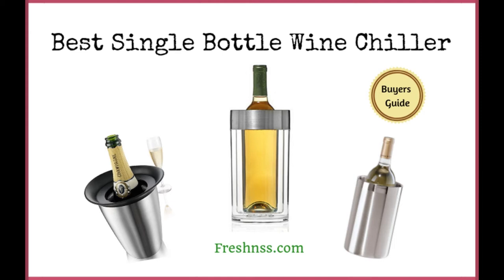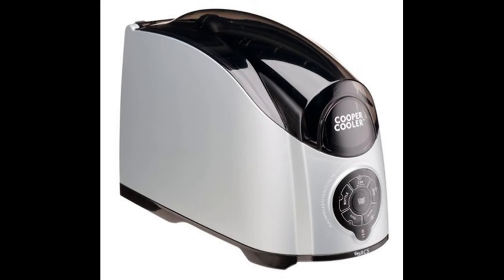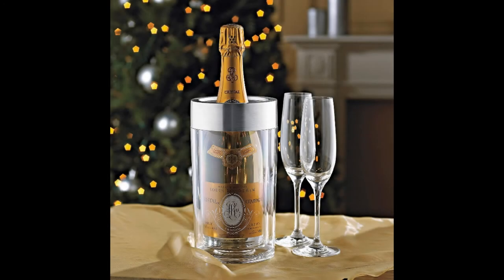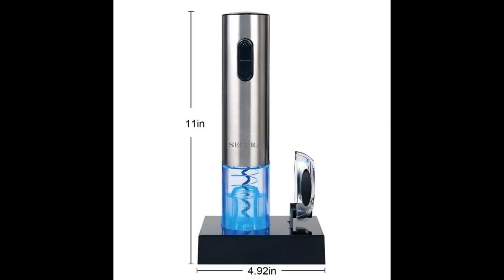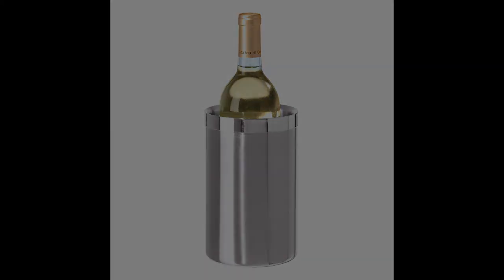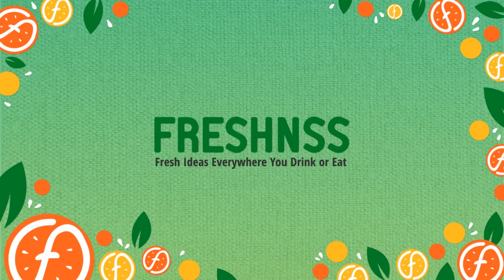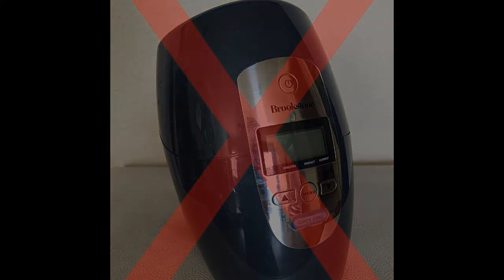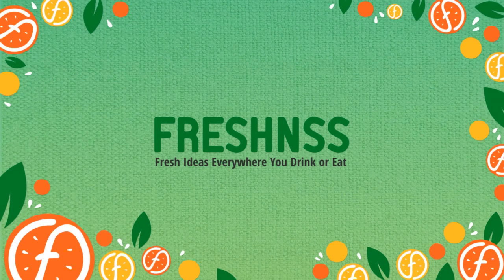Best Single Bottle Wine Chiller Reviews (2022 Buyers Guide)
Reviews of the 7 Best Single Bottle Wine Chiller, Plus 2 to Avoid

The convenience of the best single bottle wine chiller really provides value when it comes to storing a quality bottle of merlot or perhaps a chardonnay for dinner or hosting guests. There are quite a wide variety of these wine refrigerators on the market, from single to six, 12 bottle and more. This can make it difficult to know which is the right fit for your home wine storage setup.

We’ve researched and discovered the seven top-rated single bottle wine chillers, as well as two to avoid.

2022 Buyers Guide to the Best Single Bottle Wine Chiller:

1. Oster 4208 Inspire Electric Wine Opener with Wine Chiller Review - 0:40

2. Cooper Cooler Rapid Beverage and Wine Chiller Review - 1:34

3. Wine Enthusiast Double Walled Iceless Wine Bottle Chiller Review - 2:22

4. Secure Stainless Steel Electric Wine Opener Corkscrew Bottle Opener Review - 3:17

5. Vacu Vin Rapid Ice Elegant Wine Cooler Review - 4:13

6. Oggi Double Wall Stainless Wine Cooler Review - 4:58

7. Portable Bottle Cooler Wrap Sleeve by DOZZZ Review - 5:45

Avoid – Single Wine Chiller Black by Sharper Image Review - 6:45

Avoid – Iceless Wine Chiller Review - 7:25